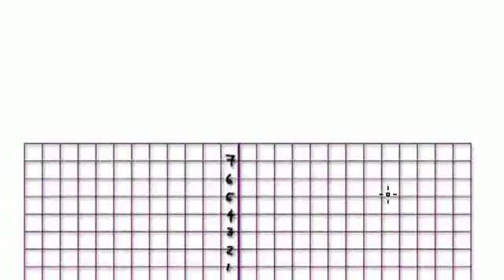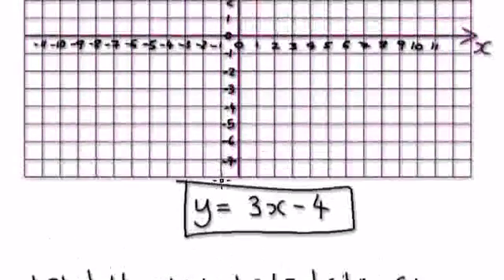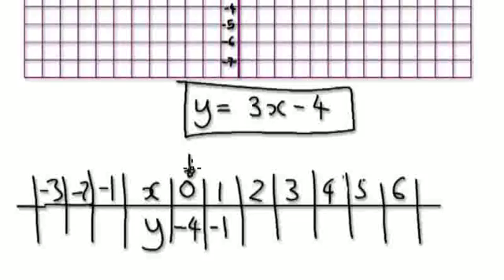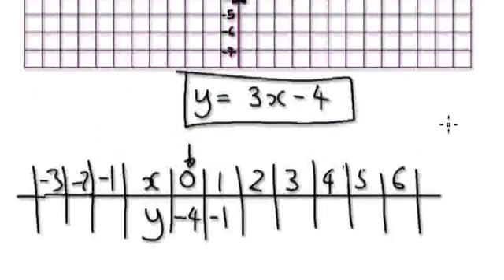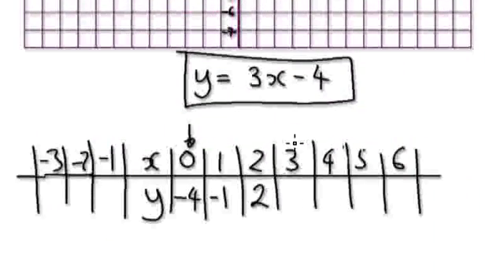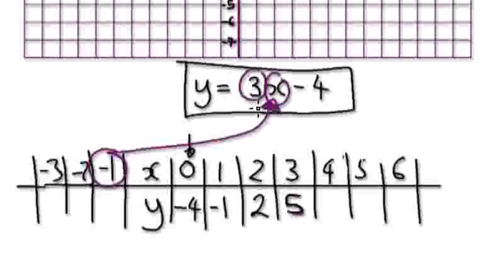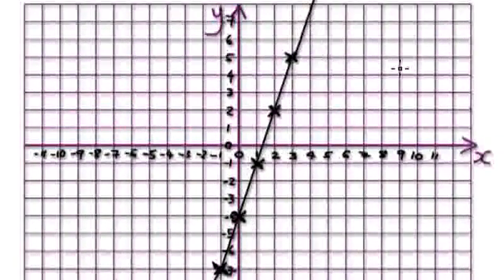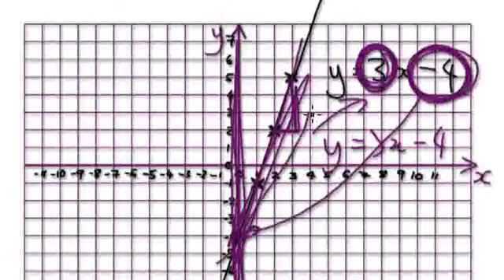Video 536 - Graphs - Plotting a straight line - Example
Video showing how to plot a graph of a straight line.